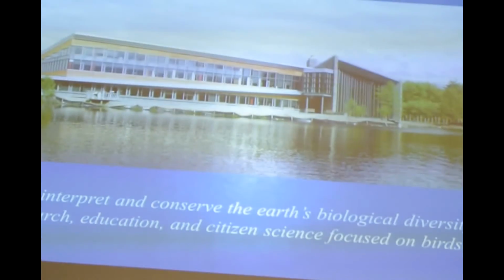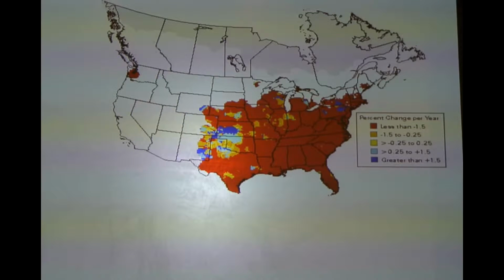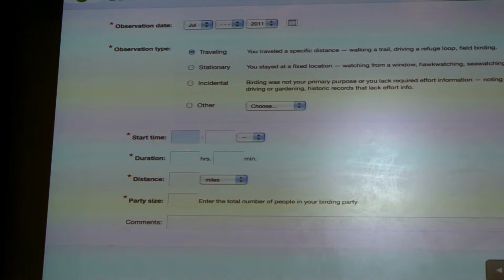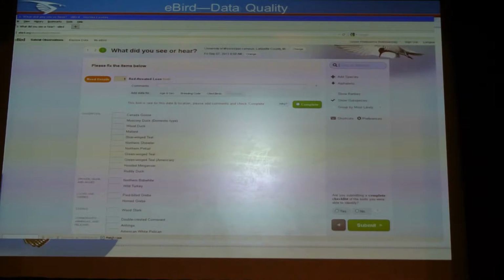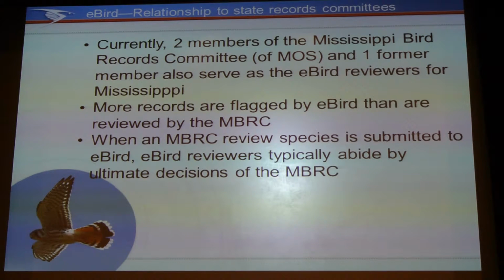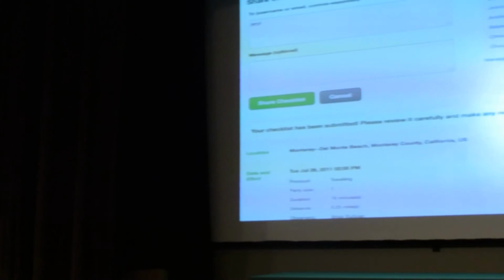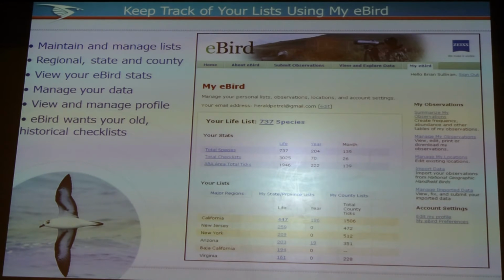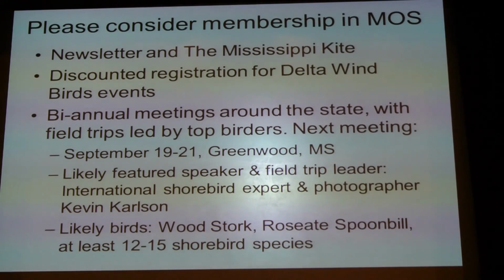Reporting Birds & Keeping Bird Records, Part 2: eBird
This presentation, by Gene Knight and Jason Hoeksema, took place at the Mississippi Museum of Natural Sciences on June 21, 2014. The 2-part presentation answers questions such as: Why should I keep track of the birds I see? What is the best way to do this? How do I report a rare bird? Why should I keep track of common species?

Part 1 (led mainly by Gene Knight) covers a brief history of birding and field ornithology in Mississippi, discusses tools of the trade from early-modern birding, and then details how to record and report bird observations in the modern era.

Part 2 (led mainly by Jason Hoeksema) focuses on eBird: What it is, why you should use it, and how to best use it.